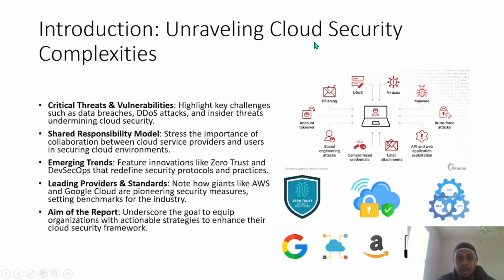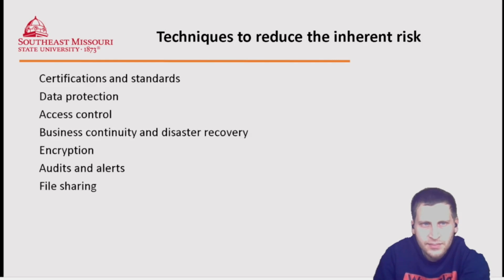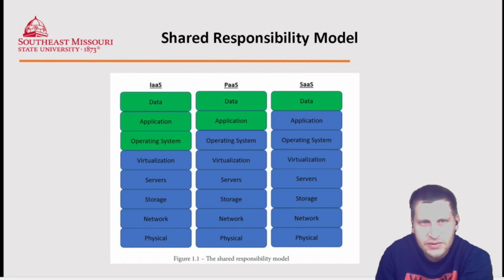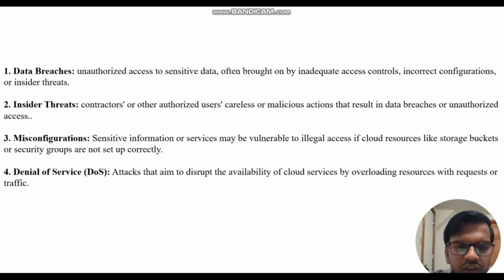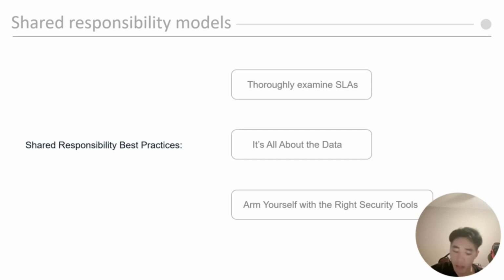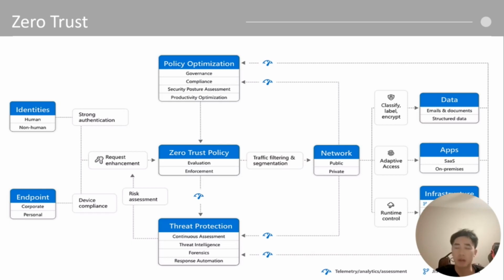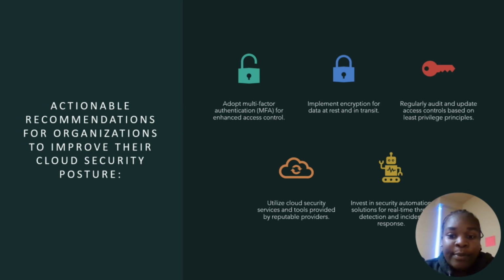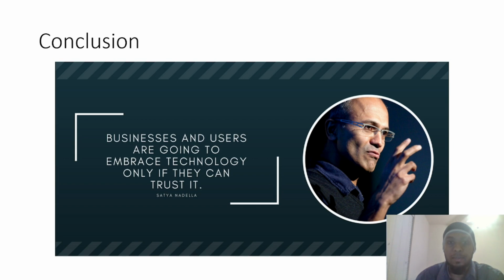Understanding Cloud Security and Cybersecurity - Team#09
Assignment 7
Group # 9
Group Name: Medium Performance Chimps
Course: CS506 – Distributed Cloud Computing
Submitted to: Dr. Ziping Liu
Group Members:
• Hamza Jawaid
• Deborah Mabuya
• Batuhan Tanrikulu
• Mingyuan Yin
• Sartaj Jamal Chowdhury
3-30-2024